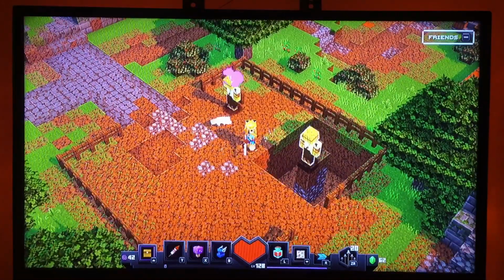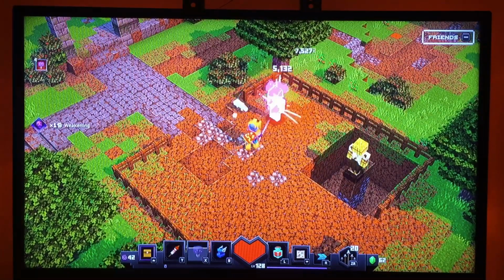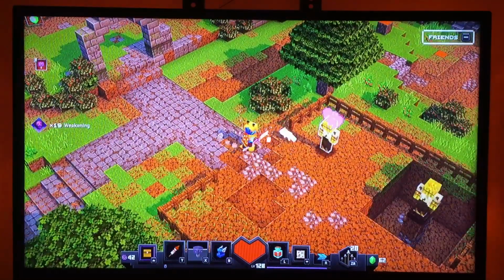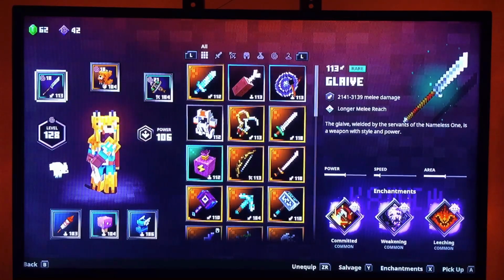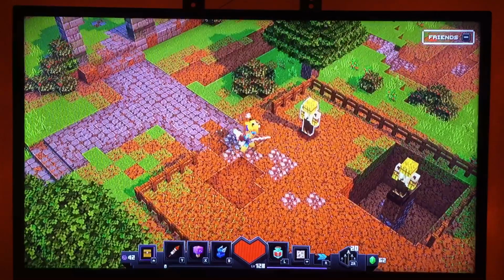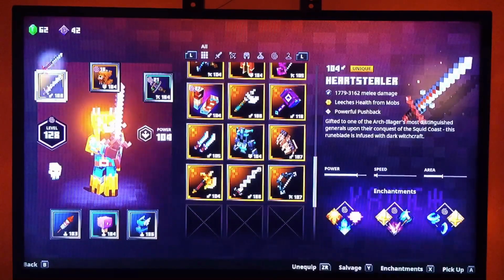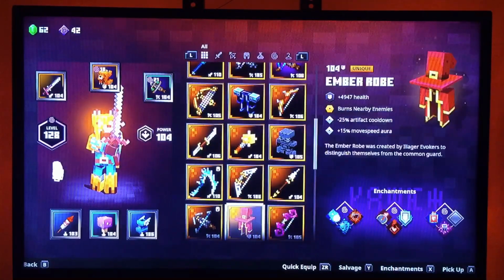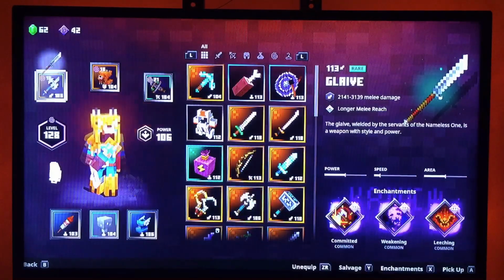Why Glaives Are The Best Type Of Weapon In Minecraft Dungeons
Hello! Today I show you my reasons why I think the glaives in Minecraft Dungeons are the best type of weapon in the game! I hope you find this insightful and enjoyable!